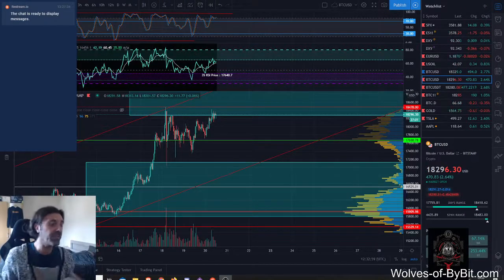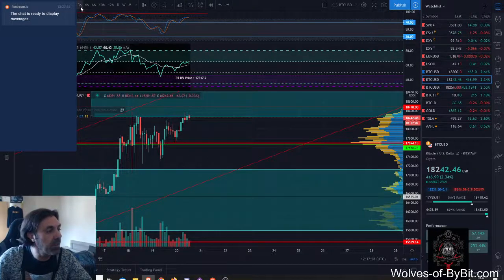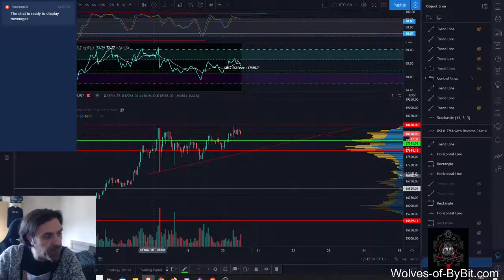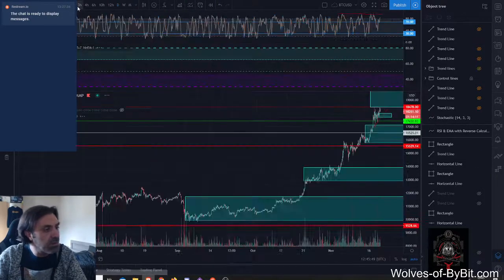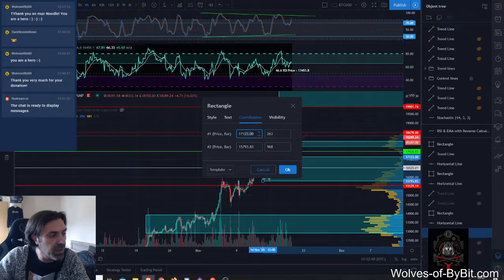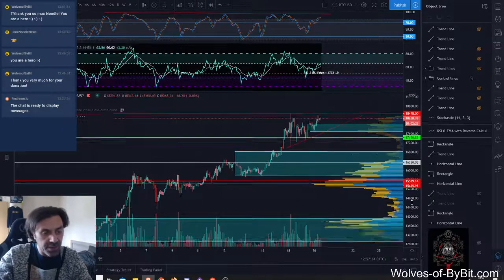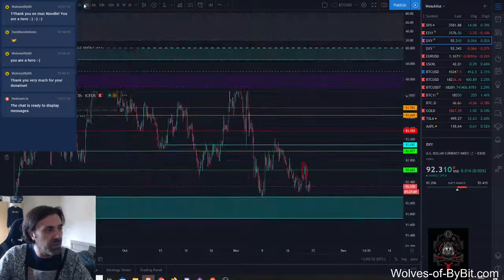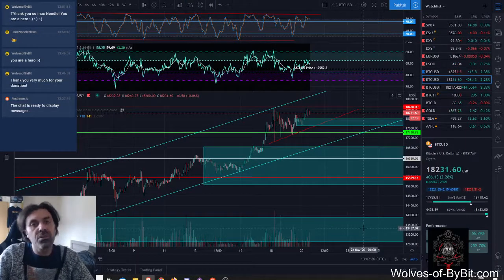Daily Bitcoin Analysis 20/11/2020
I don't shout targets nor will I ever.